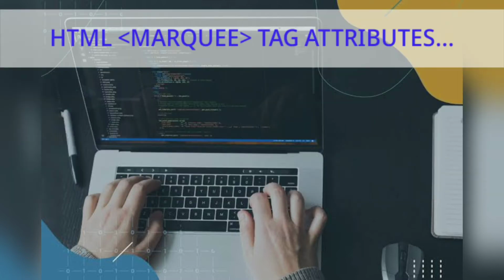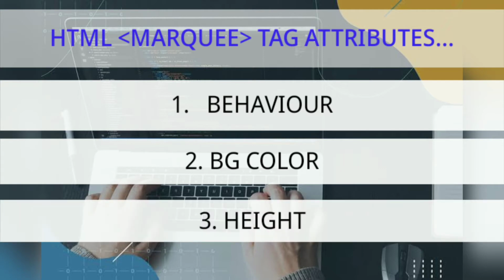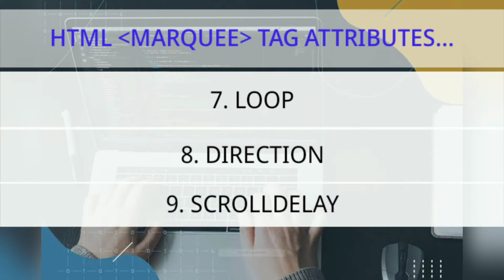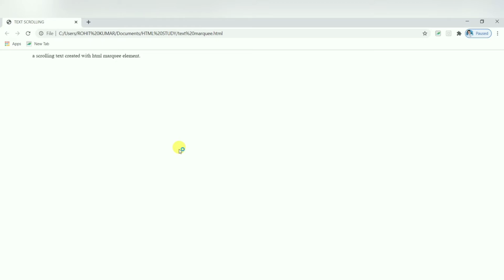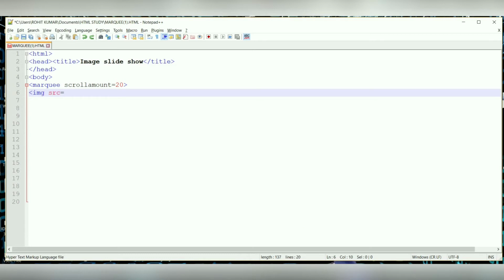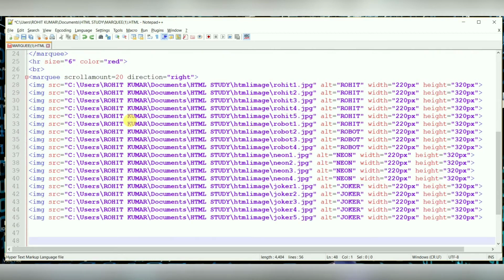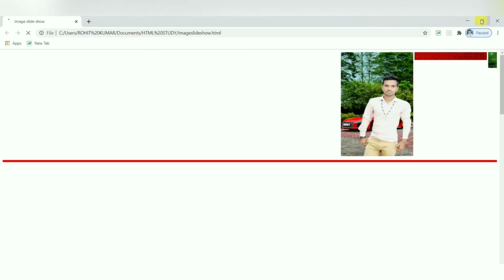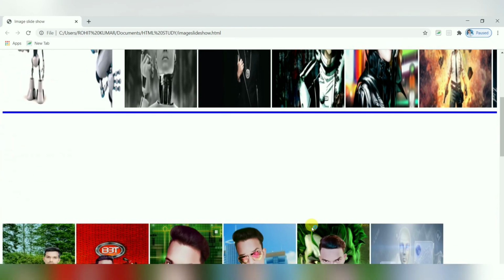USING HTML HOW TO SCROLL TEXT AND IMAGE left, right, up or down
in this video i am telling about how to create scrolled text and image on HTML WEB page